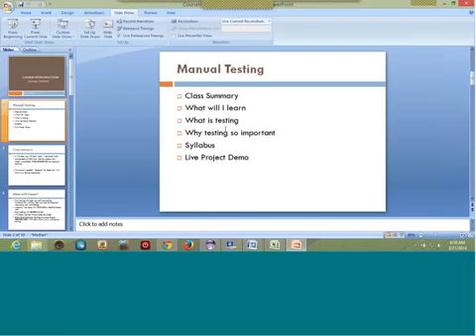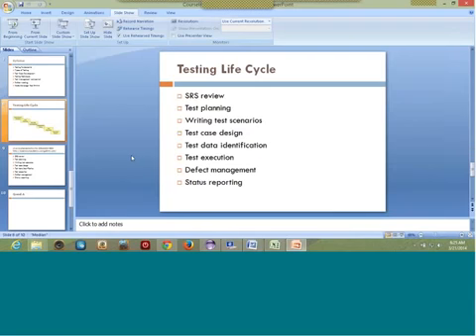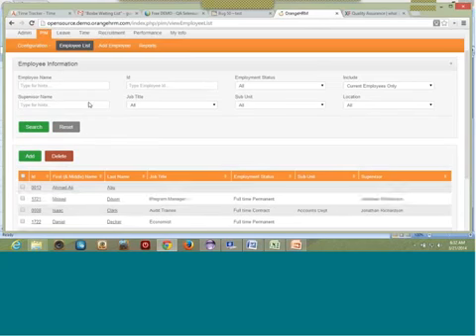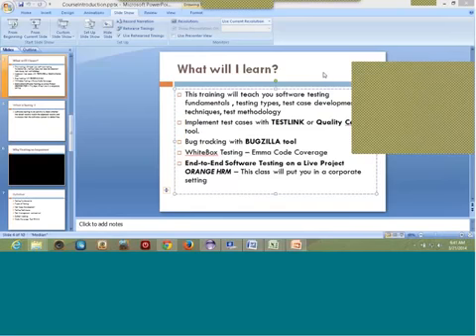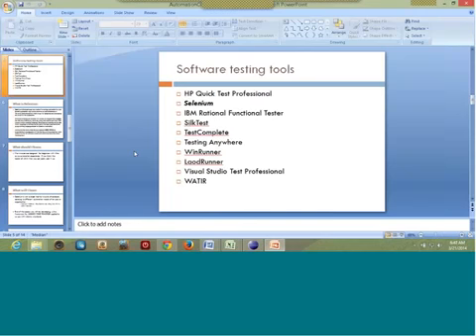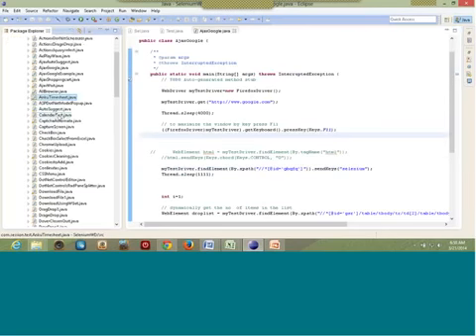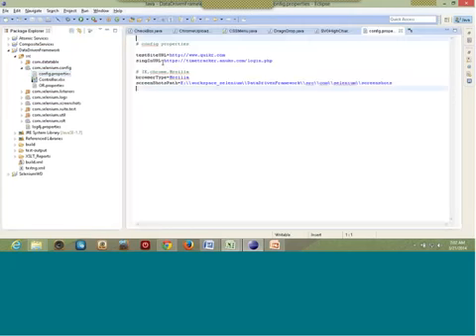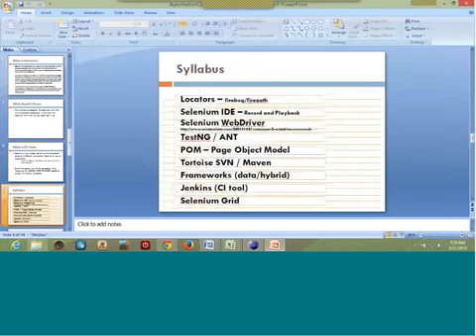QA Training from XcelFrameworks DEMO Session